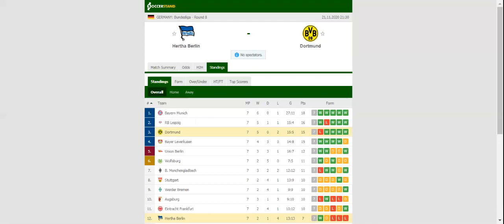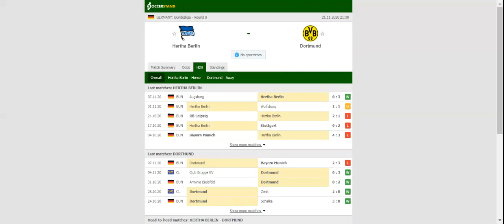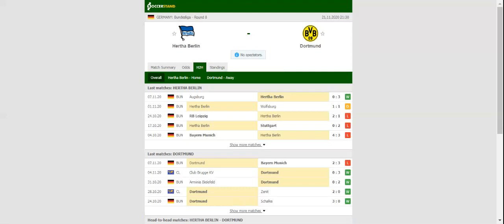HERTHA VS BORUSSIA DORTMUND PREDICTION & BETTING TIPS - 21/11/2020